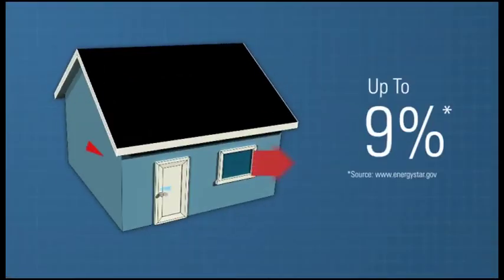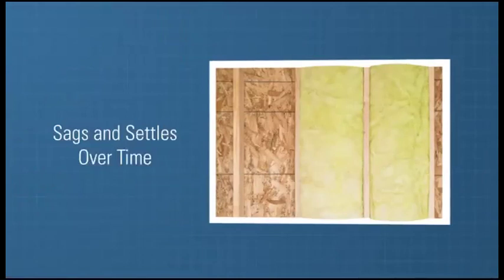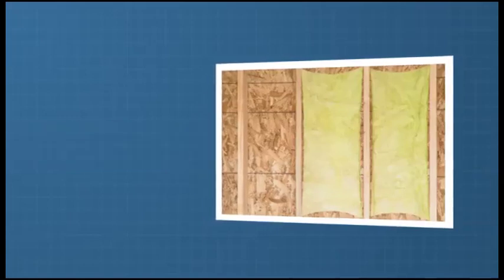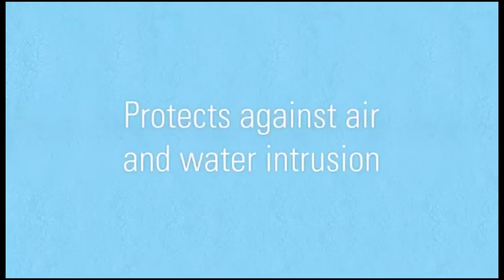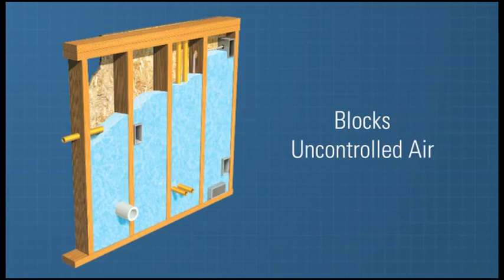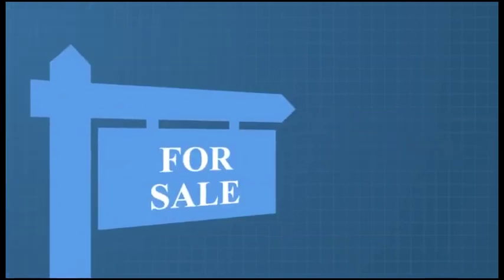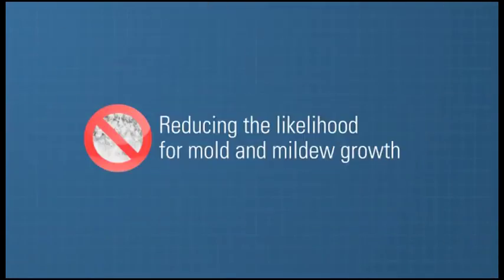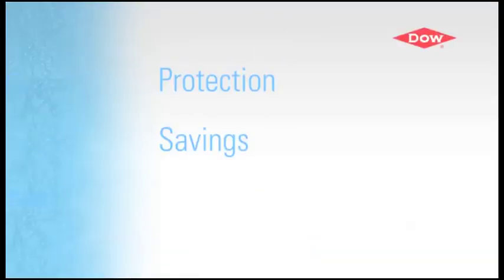STYROFOAM™ Spray Foam Insulation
STYROFOAM™ Spray Foam Insulation helps prevent air leakage. Effective insulation blocks unwanted air, increases comfort and helps lower energy bills.